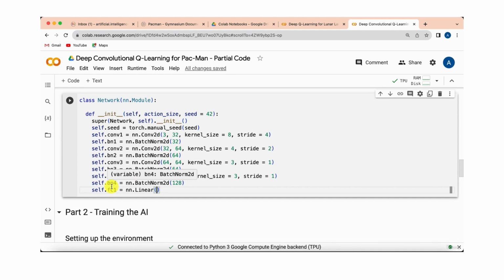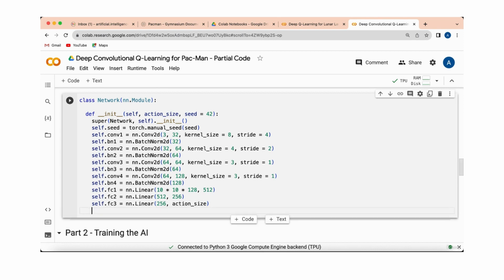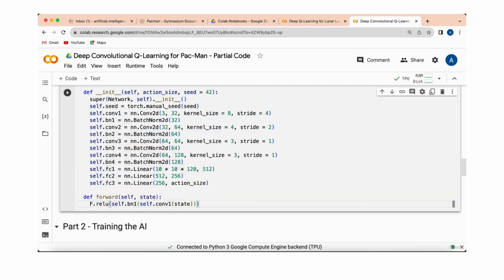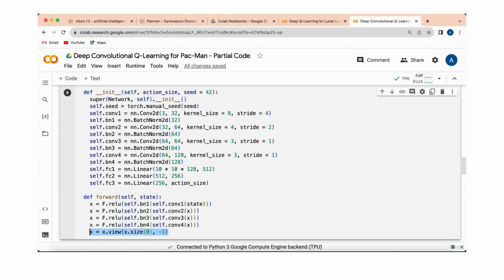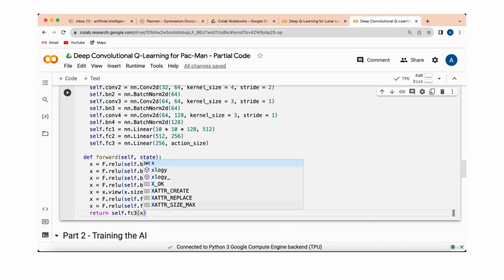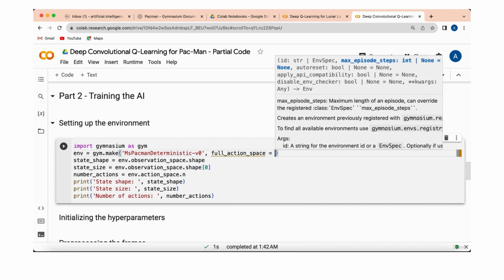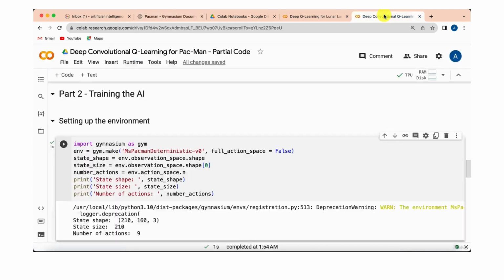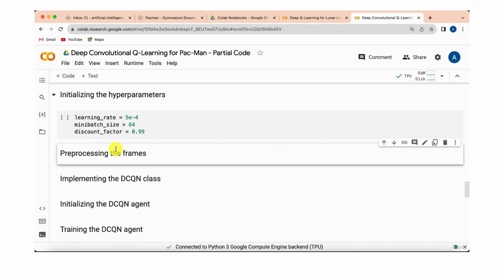ARTIFICIAL INTELLIGENCE BEGINNER COURSE CONVOLUTIONAL Q LEARNING IMPLEMENTATION PART 3